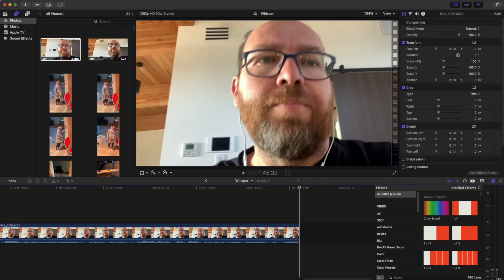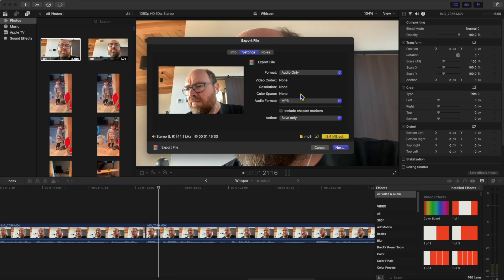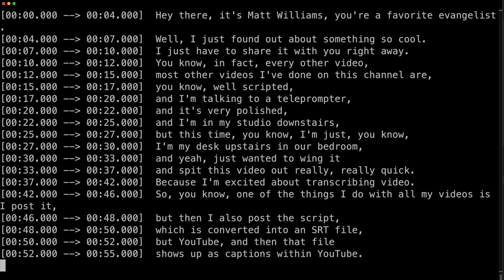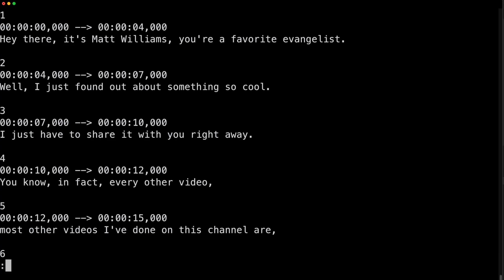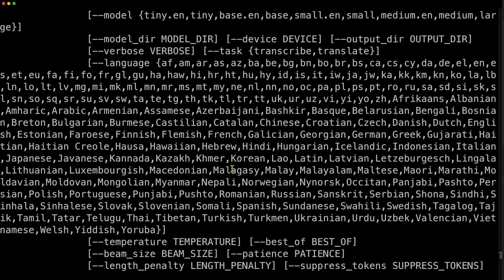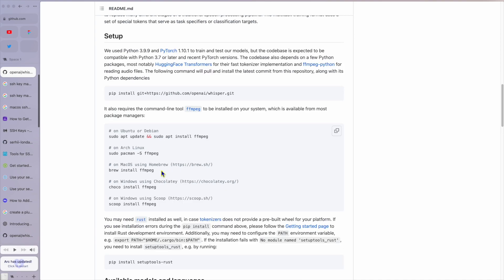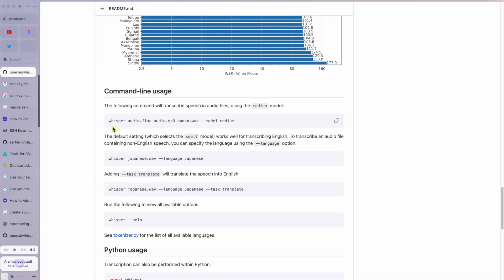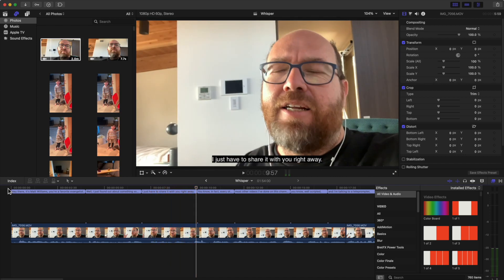Transcribe your videos for free with AI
Want to add captions to your video? You probably need an srt file to do it. But that means transcribing and transcriptions usually cost money to get it done right. But now with the same technology that created DALL-E, you can do it locally on your machine in seconds for free.

You have to run a few short commands and then you are good to go.

To install Whisper on a Mac

Then export an audio file and pass it to whisper:

whisper youraudiofile.mp3 --model tiny

Wait a few minutes and you have an srt file done. Its quite amazing!!!